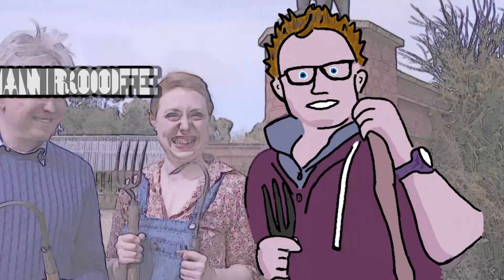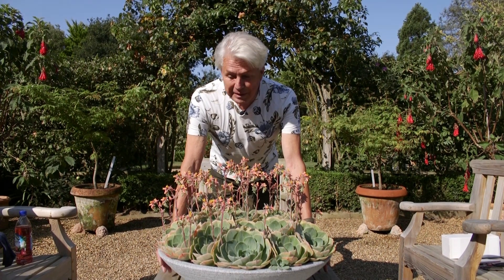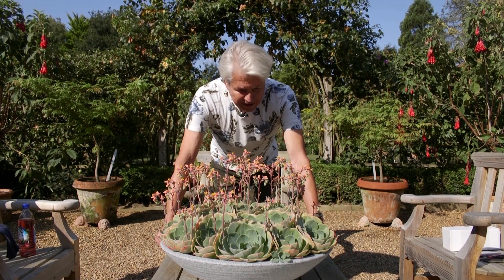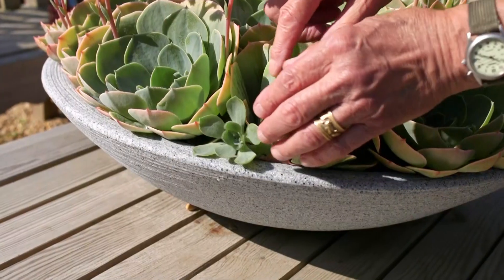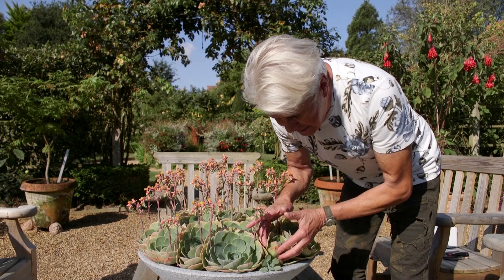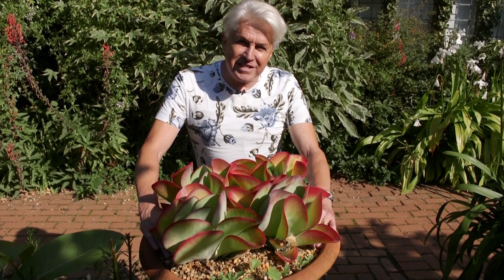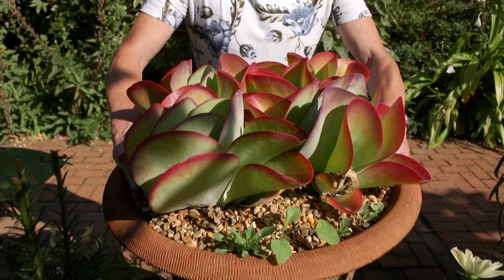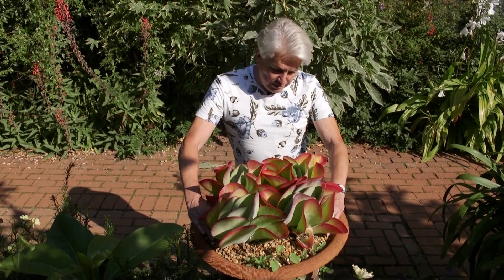Get Gardening: Sumptuous Succulents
Pots jam-packed with succulents are a thing of beauty in the garden. And there are a couple of stand-out examples at East Ruston Old Vicarage at the moment!